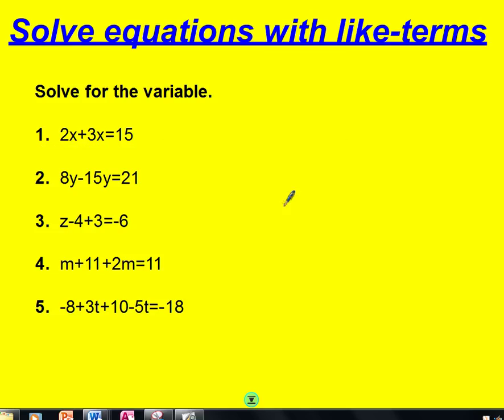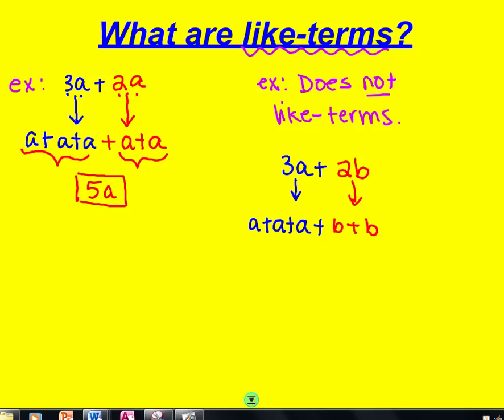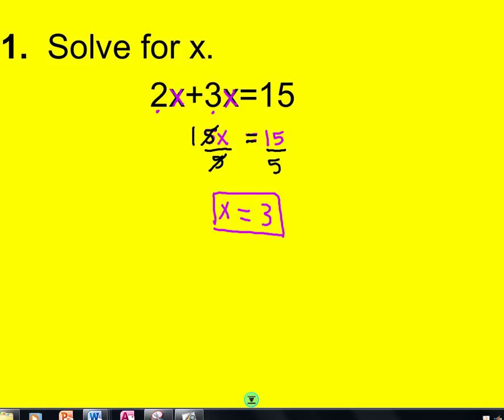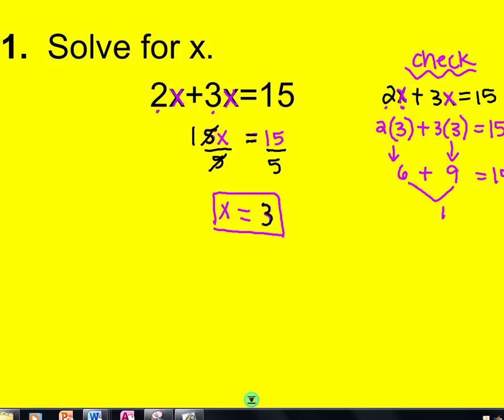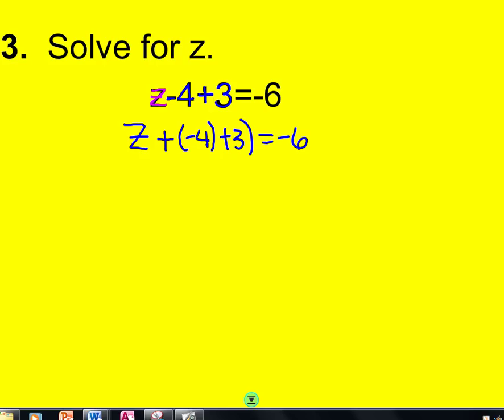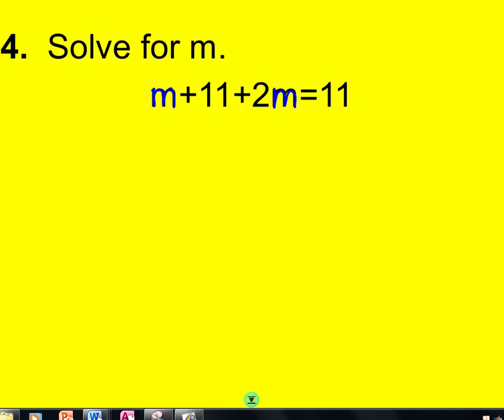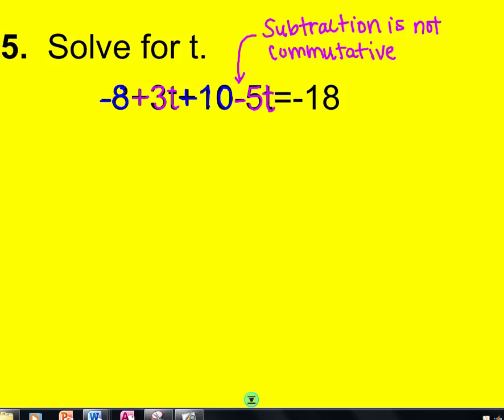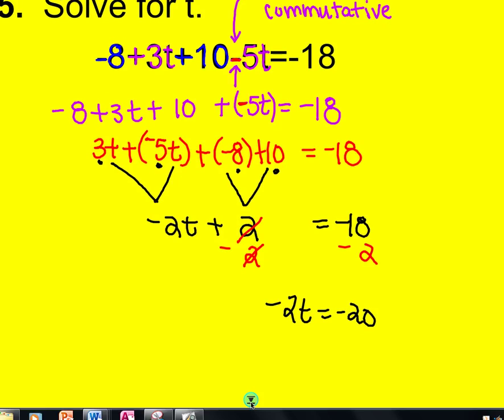Solve Equations With Like-Terms